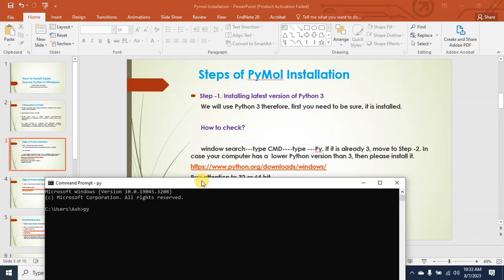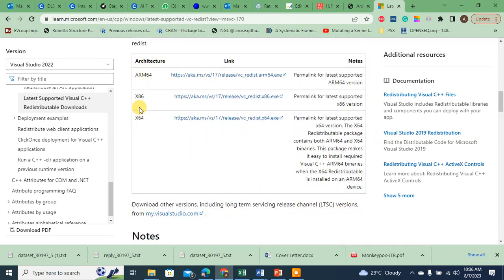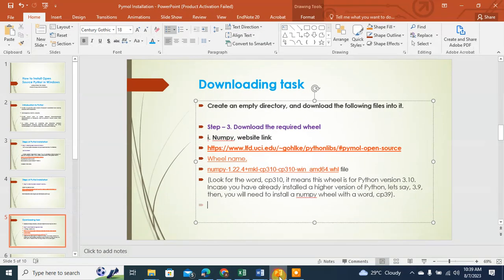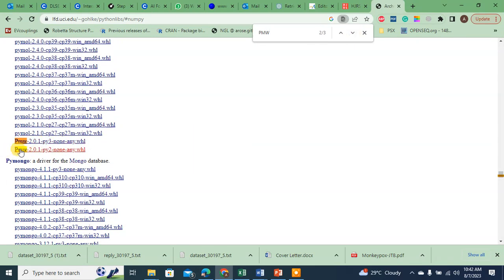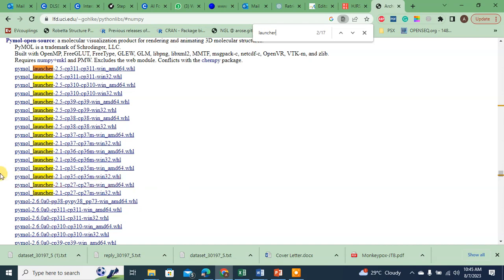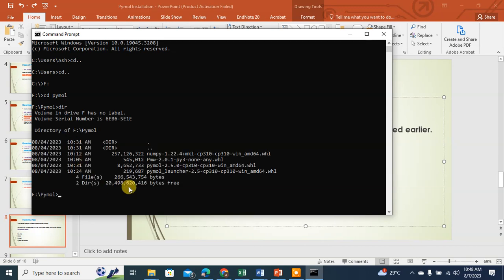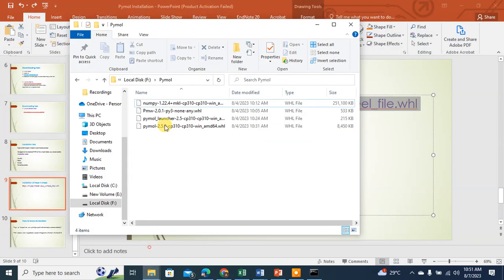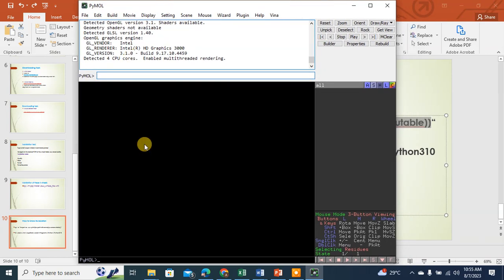How to Install Open Source Pymol in Windows: A Step by Step Tutorial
Welcome to our YouTube tutorial on installing the open-source molecular visualization tool, PyMOL! In this video, we'll walk you through the step-by-step process of setting up PyMOL on your system. Whether you're a researcher, student, or educator in the field of biochemistry, molecular biology, and bioinformatics, PyMOL can be an invaluable tool for visualizing complex molecular structures and interactions. Follow along to learn how to download, install, and configure PyMOL to enhance your understanding and analysis of molecular data. Dive into the world of molecular visualization with PyMOL and unlock new insights into the intricate world of biomolecules.
Numpy: numpy‑1.22.4+mkl‑cp310‑cp310‑win_amd64.whl
PMW: Pmw‑2.0.1‑py3‑none‑any.whl
Pymol: pymol‑2.5.0‑cp310‑cp310‑win_amd64.whl
Pymol_launcher: pymol_launcher‑2.5‑cp310‑cp310‑win_amd64.whl

Installation command for all wheels: py -m pip install your_wheel_file.whl
Detecting installation PATH command: py -c "import os, sys; print(os.path.dirname(sys.executable))